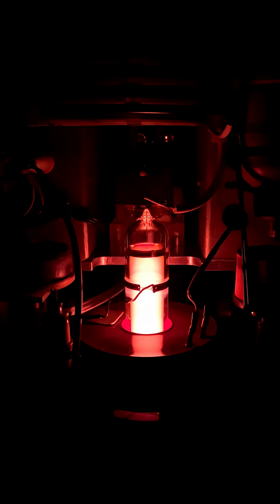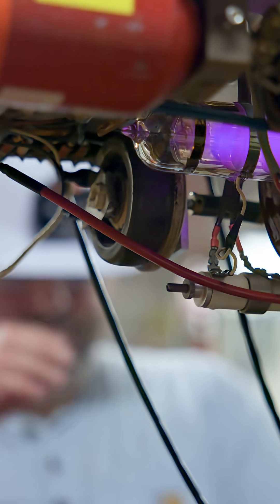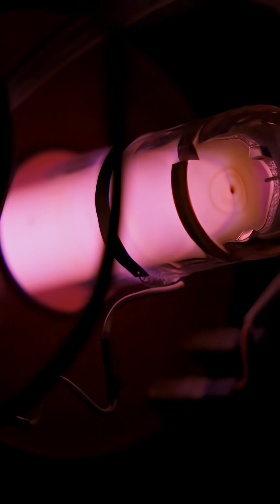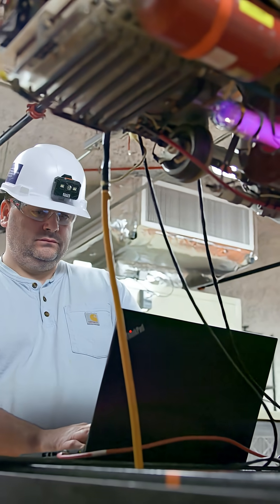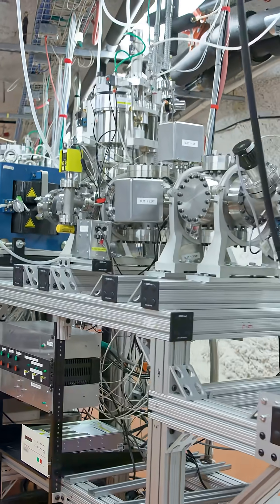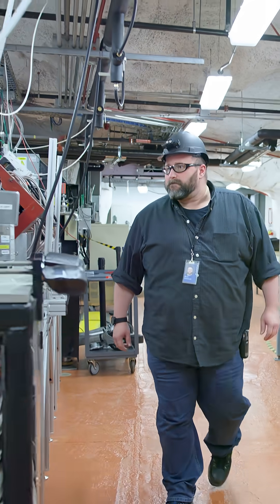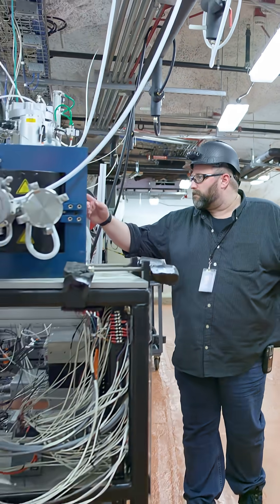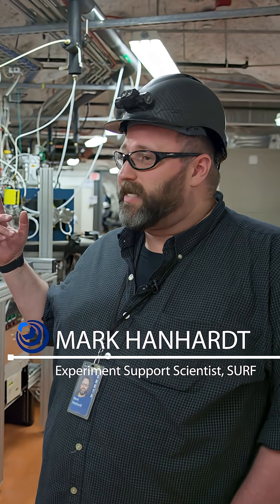CASPAR First Plasma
First plasma ignition on the CASPAR accelerator!